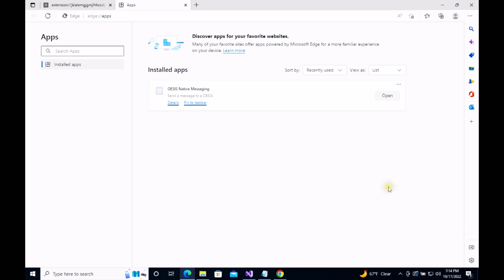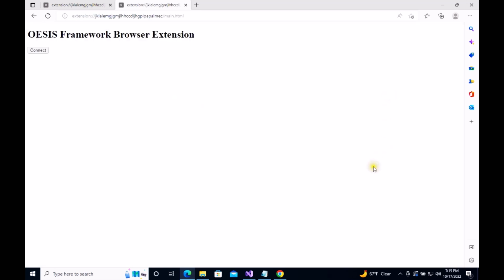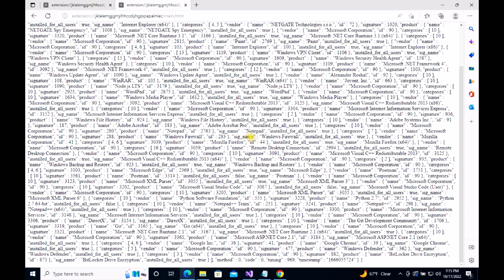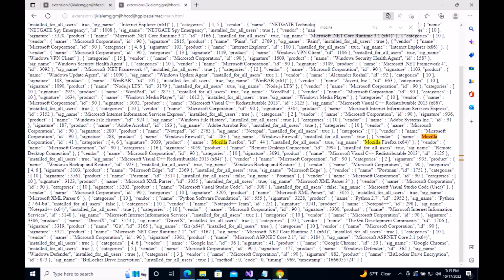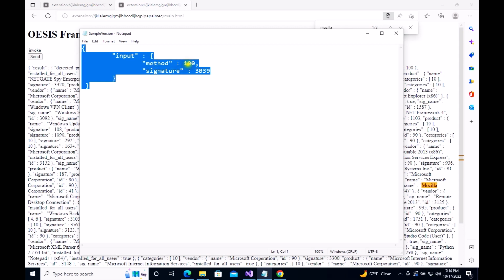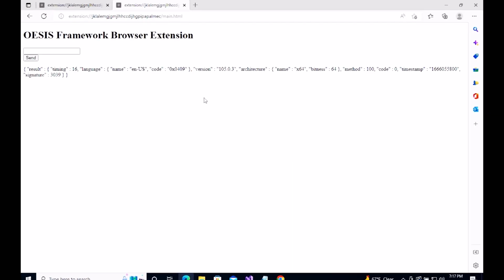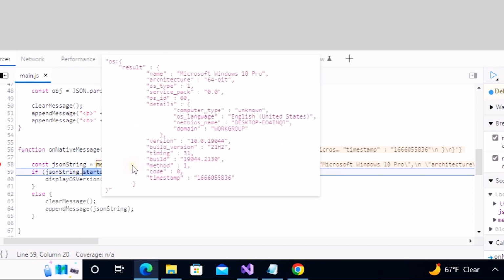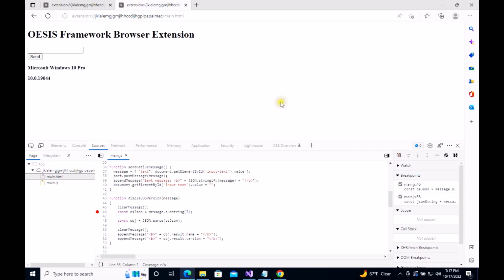OPSWAT Endpoint Security SDK: Compliance integration with Browser Technologies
Ensuring that the endpoints on your network are compliant is a key component of maintaining a strong cybersecurity posture.

The OPSWAT Endpoint Security SDK Device Compliance integration module can put you in control of ensuring compliance across your network.

As you will see in this demonstration, rather than relying on a traditional local agent installed on the endpoint, OPSWAT Endpoint Security SDK Device Compliance can be run simply using a Chromium-based browser extension in modern browsers such as Google Chrome or Microsoft Edge.